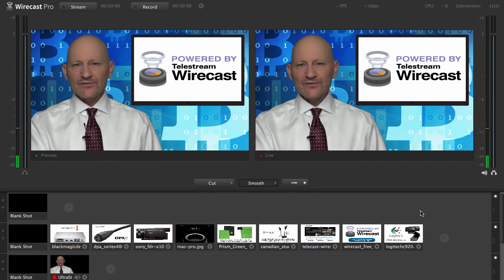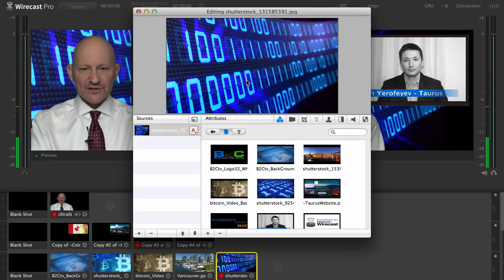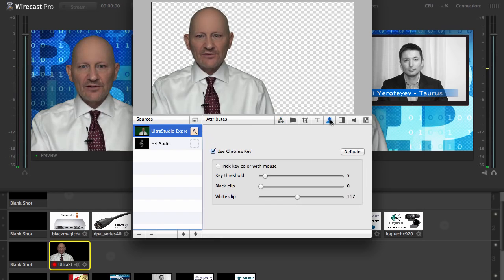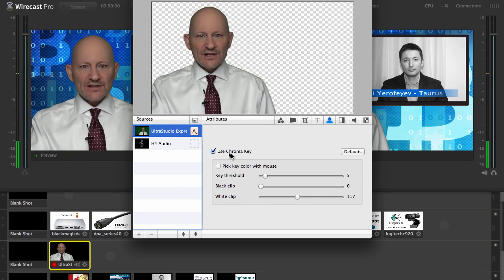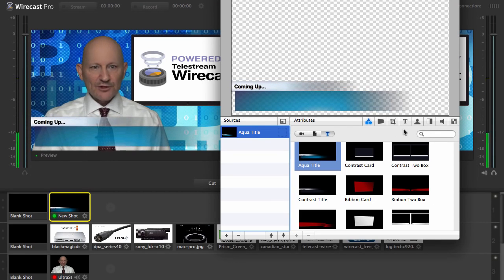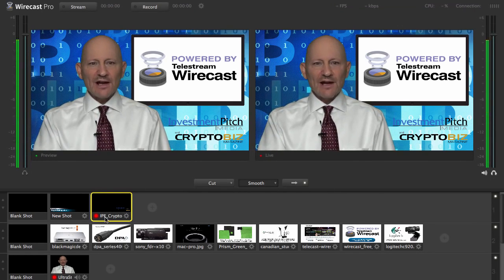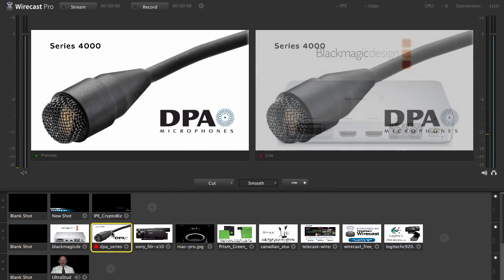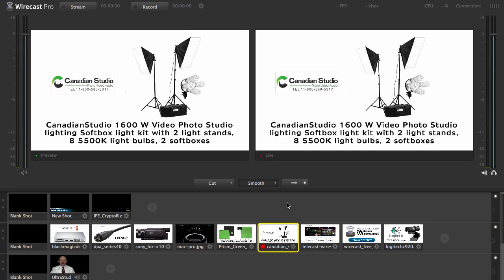Target 0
Description 0